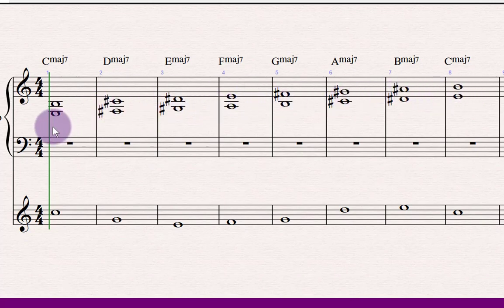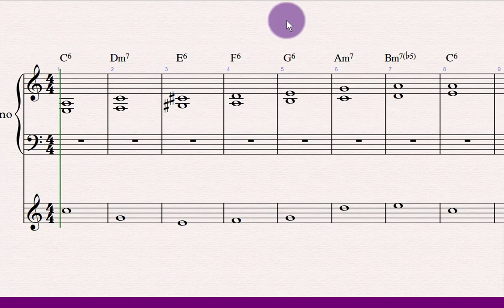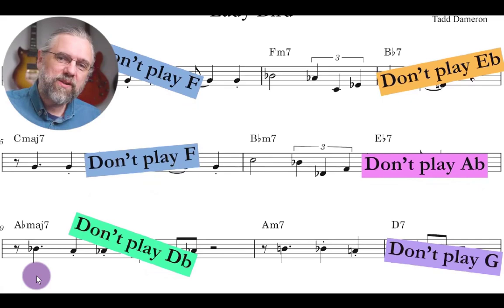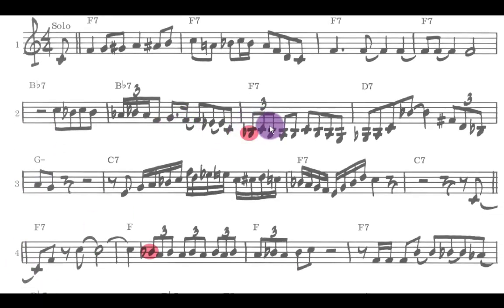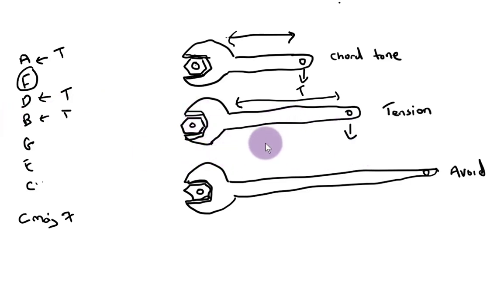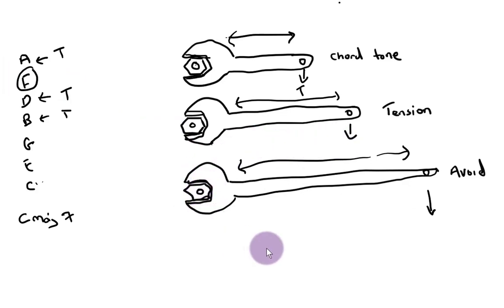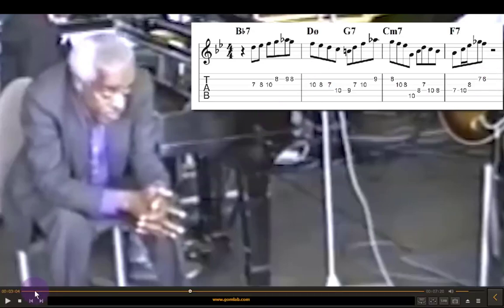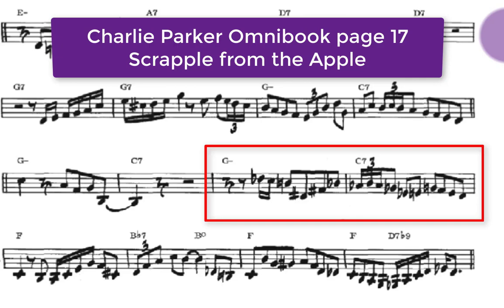Jens Larsen's Avoid Notes Video: Critical Review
In this review I talk about Danish Jazz guitarist Jens Larsen's take on avoid notes. Apologies for spelling his name wrong in the video. Also at 11:00 in I am speaking of Russell's lydian Chromatic Concept and not Larsen. I meant to say that Russell (in Reed Gratz words) believes that the major scales driving force was a negative phenomenon which the lydian scale avoids. I was arguing against this and pointing out that it doesn't have to have this driving effect.